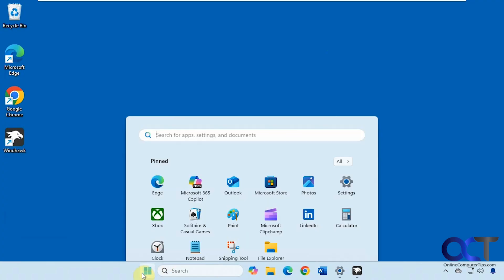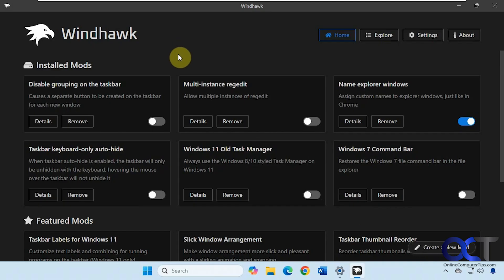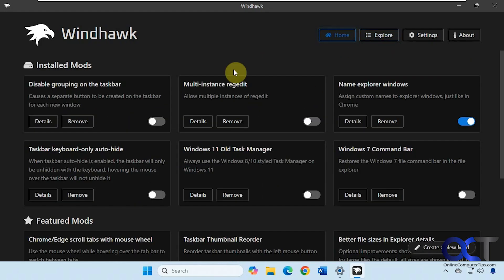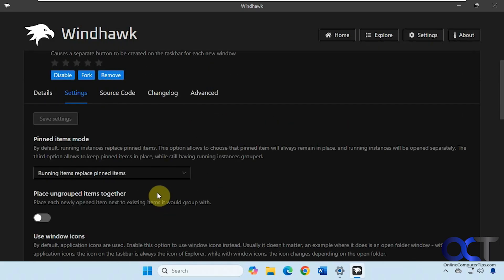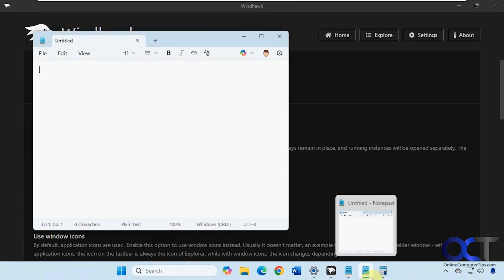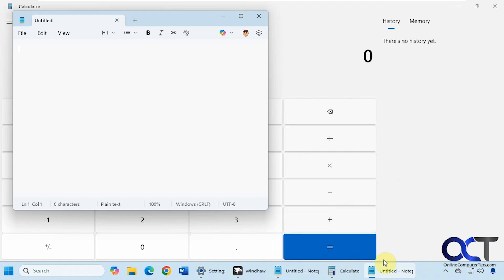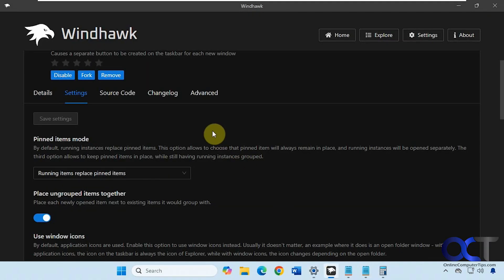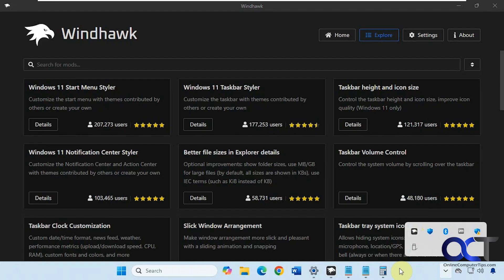Disable App Grouping on the Taskbar when using Always for Combine Taskbar Buttons & Hide Labels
If you do not want all of your app instances to be grouped together on the Windows taskbar, here is an easy way to accomplish this. This way you can use the Always option for the Combine taskbar buttons and hide labels setting and keep your app icons ungrouped. You can even set them to not be side by side if desired.

Here is a link where you can download Windhawk. Just do a search for the Disable grouping on the taskbar mod.